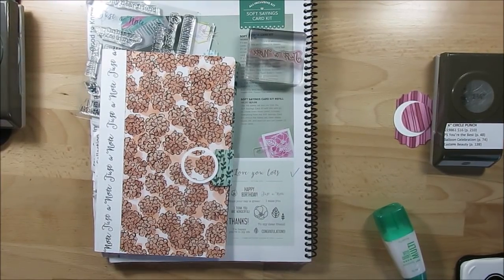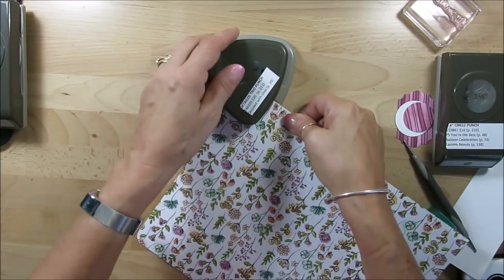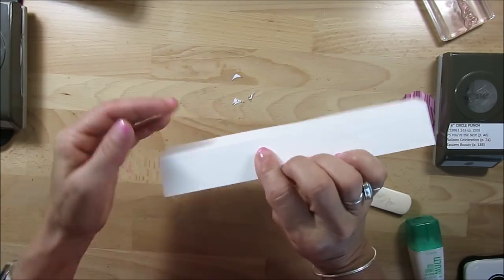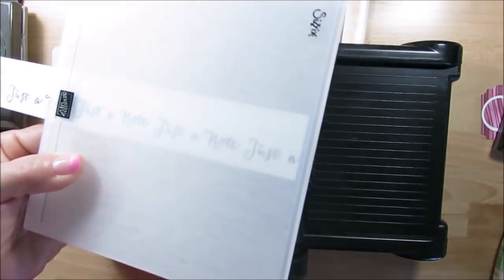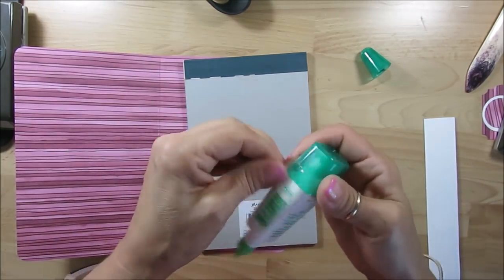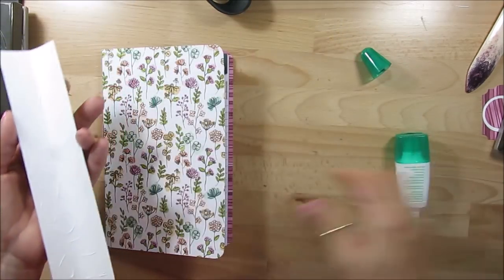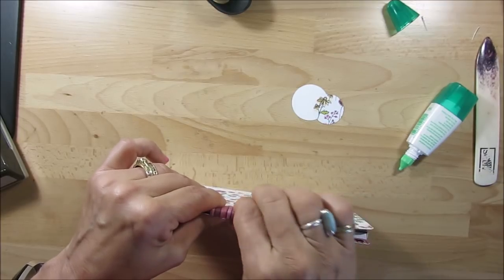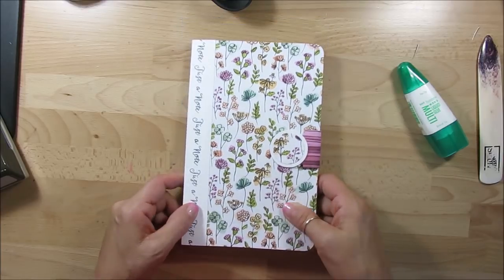To Do Note Pad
Stampin'Up! product and created by Frenchie. In this video I will teach you a simple way to cover a junior legal pad with designer paper and adding a closure. All supplies and measurement can be found on my blog.